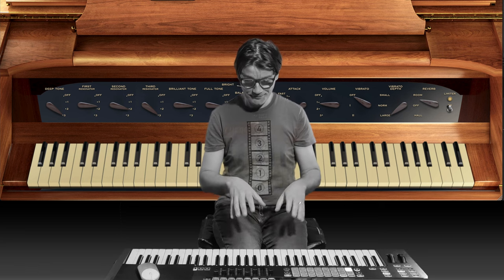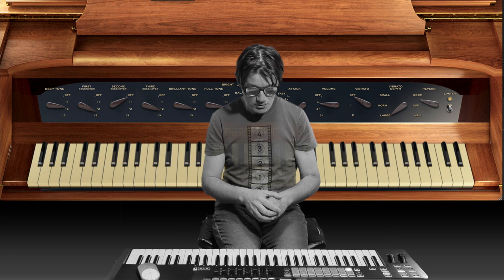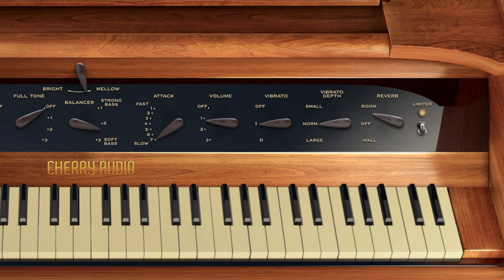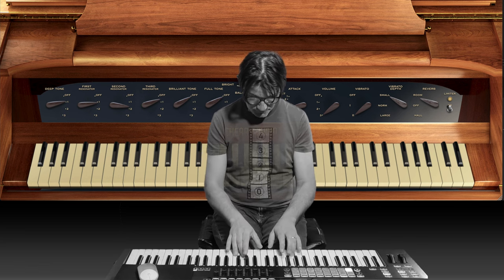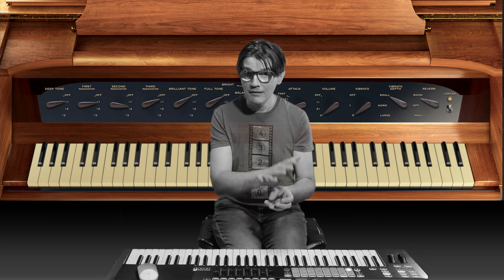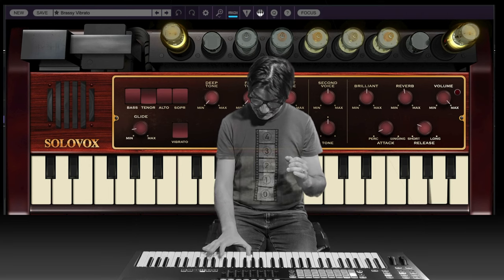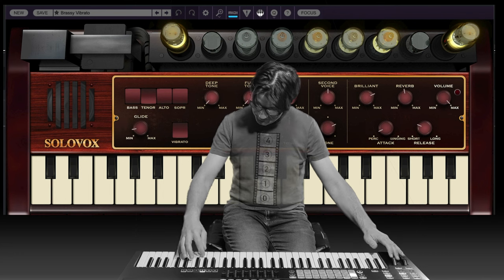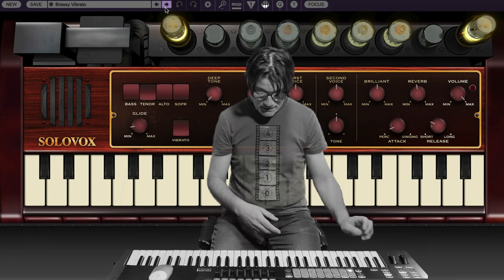NOVACHORD 1939 SYNTH + SOLOVOX SYNTH Cherry Audio | SOUNDS DEMO | QUICK REVIEW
(you help the channel if you buy the plugin here! Thanks)

Novachord Synthesizer and Solovox Synthesizer by Cherry Audio!
Two rare synthesizers from 1939 come true today!

video chapters:
0:00 1939 NOVACHORD SYNTH
0:53 NOVACHORD CHERRY AUDIO
1:45 NOVACHORD QUICK REVIEW
3:45 NOVACHORD SOUNDS DEMO
6:22 SOLOVOX CHERRY AUDIO
8:13 NOVACHORD CONCLUSIONS

Backgroud image from the U.S Nationa Archive (public domain)